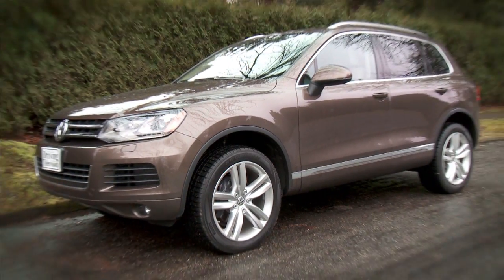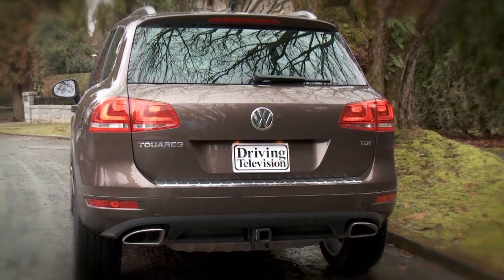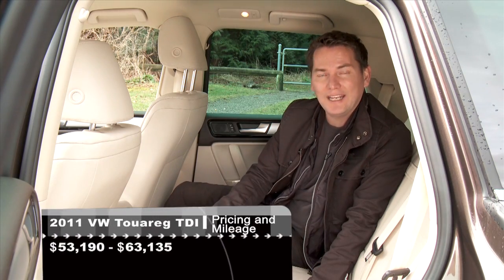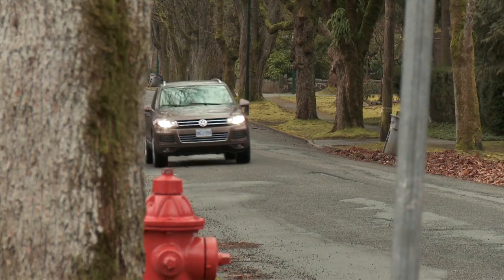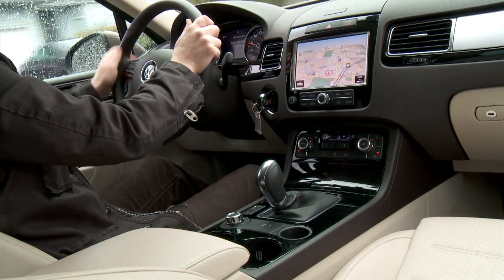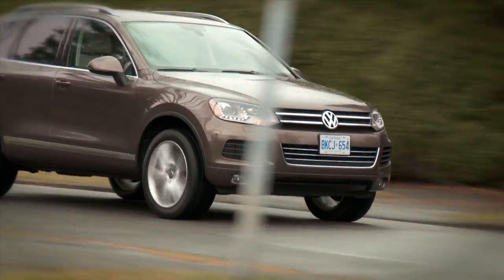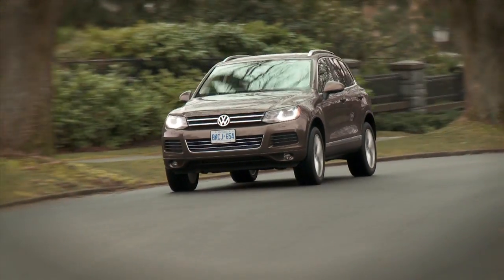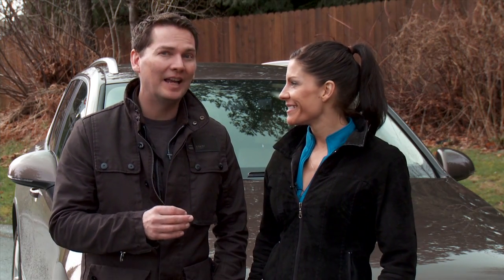2011 Volkswagen Touareg